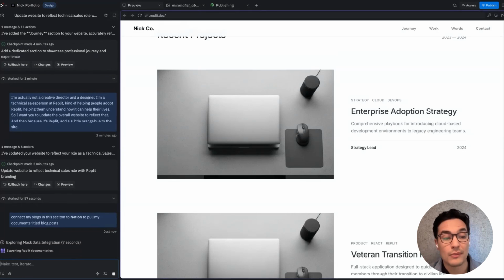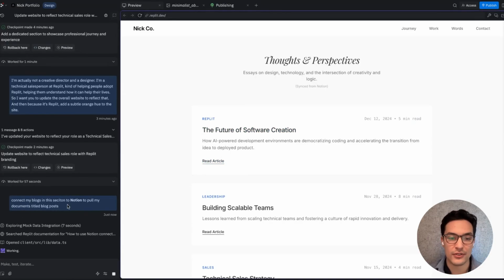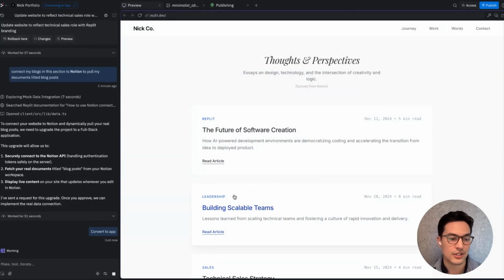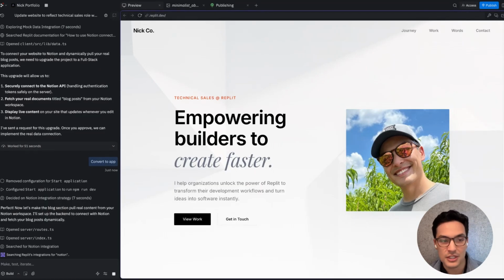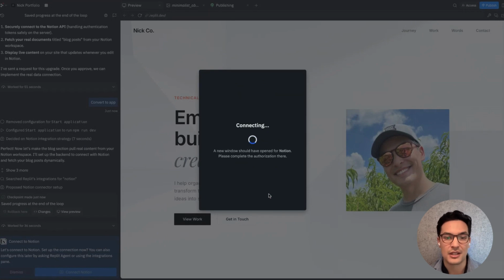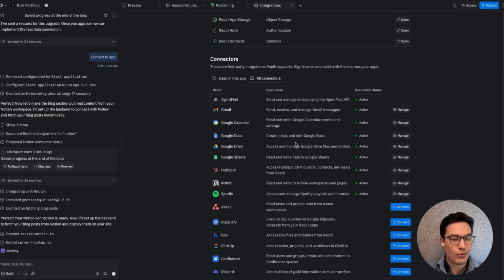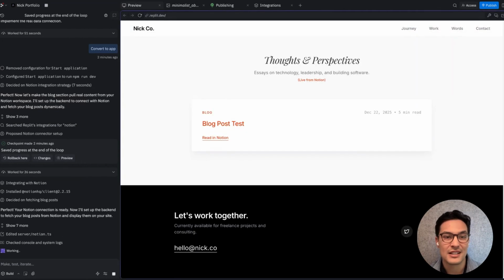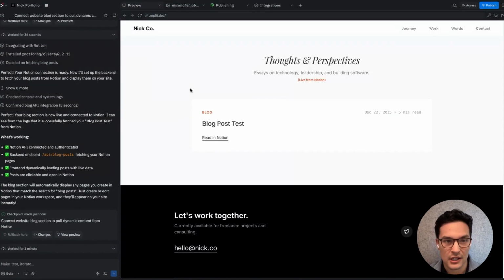Building a personal website on Replit using the Notion integration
One of the most powerful parts of building on Replit is how integrations work.

I had a personal site with a writing section and wanted it to pull blog posts directly from Notion.

Instead of setting up APIs or wiring a backend, I just converted the project into a full app.

Replit handled the rest.
Secure Notion connection, backend setup, and syncing everything together.

Now I can write in Notion, refresh the site, and see the content live.

Being able to connect the tools you already use without doing any of the plumbing changes what’s possible for solo builders.